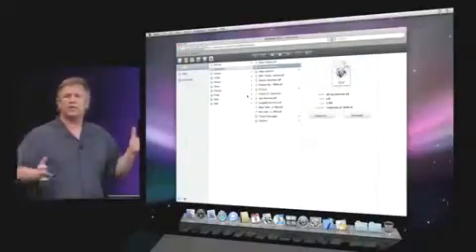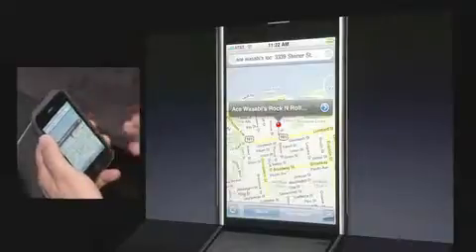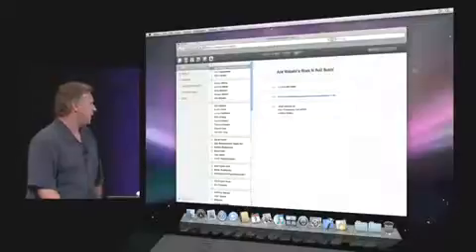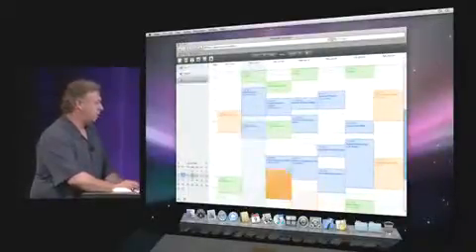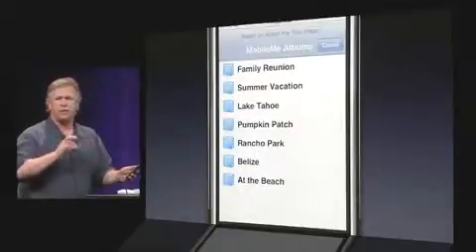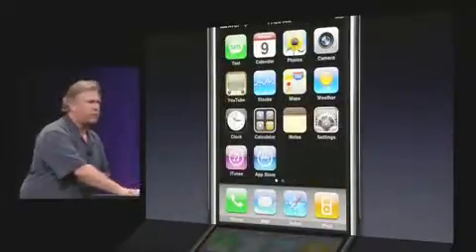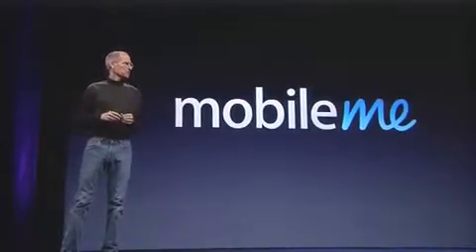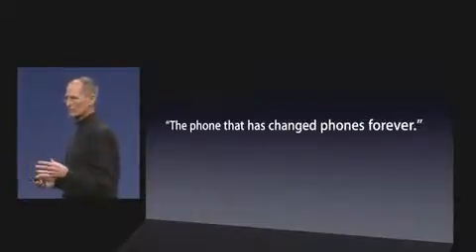Apple WWDC 2008 Part 9